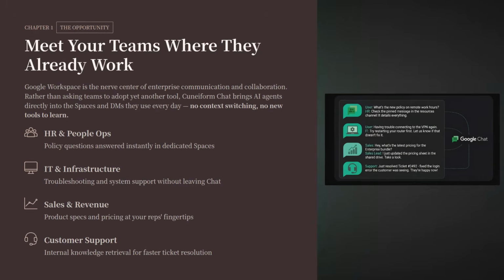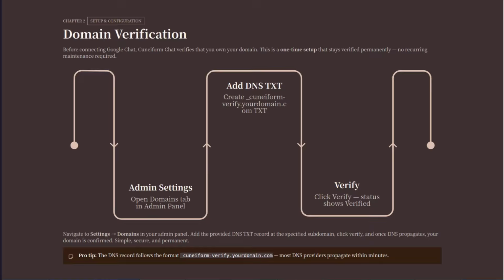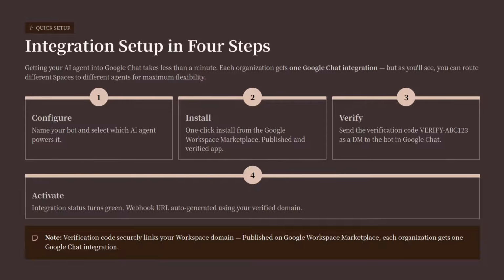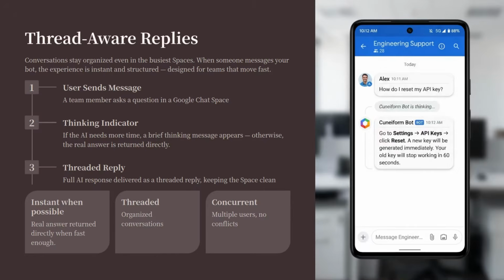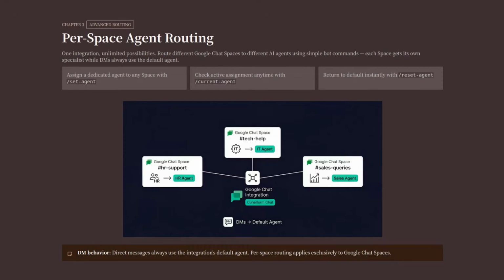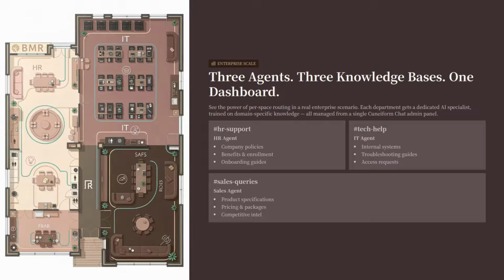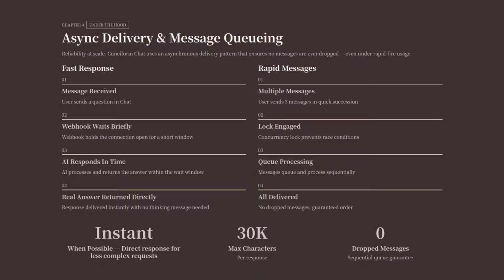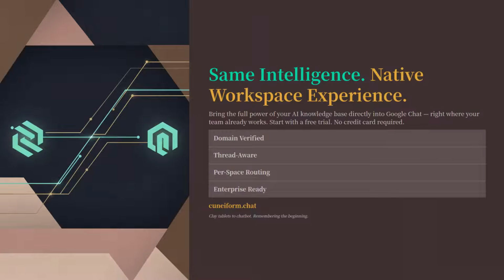AI Agents Native to Google Workspace — Per-Space Routing | Cuneiform Chat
Millions of organizations run on Google Workspace. What if your AI agent lived right inside Google Chat — the same tool your team already uses every day?

In this video, I walk through the full Google Workspace integration — domain verification, Marketplace install, thread-aware replies, and per-space agent routing so different teams get different AI specialists.

What's covered:
0:00 Why Google Workspace matters
0:14 Meet your teams where they already work
0:27 Google Workspace auto-detection (MX records)
0:44 No public email domains — Workspace orgs only
1:06 Domain verification — one-time DNS TXT record
1:37 Integration setup — name, agent, Marketplace install
1:54 Verification code — securely link your domain
2:09 One integration, multiple agents via Space routing
2:18 How conversations work — thread-aware replies
2:37 Thinking messages for longer AI responses
2:55 Per-space agent routing with bot commands
3:25 Enterprise use case — HR, IT, and Sales in separate Spaces
3:56 Under the hood — async delivery & message queueing
4:29 30,000 characters per response
4:35 Admin panel — Space mappings, agent reassignment, connectivity test
4:53 Recap — native Workspace experience

How it works:
→ Auto-detects Google Workspace from your org's MX records
→ One-time domain verification via DNS TXT record
→ Published app on Google Workspace Marketplace — one-click install
→ Secure domain linking via verification code sent to the bot
→ Thread-aware replies keep conversations organized in busy Spaces
→ Smart async delivery — instant answers or thinking message + follow-up
→ Message queueing for rapid-fire questions — no drops, no race conditions
→ 30,000 characters per response

Per-space agent routing:
→ /set-agent [name] — assign a specific agent to a Space
→ /current-agent — check which agent is active
→ /reset-agent — return to the default agent
→ DMs always use the default agent

Enterprise example:
→ hr-support → HR agent (policies, benefits, onboarding)
→ tech-help → IT agent (systems, troubleshooting)
→ sales-queries → Sales agent (product specs, pricing)
→ All managed from one Cuneiform Chat dashboard